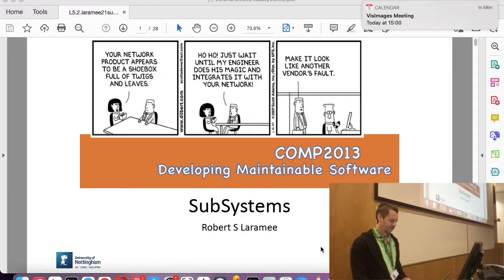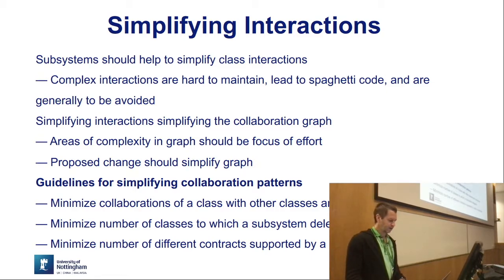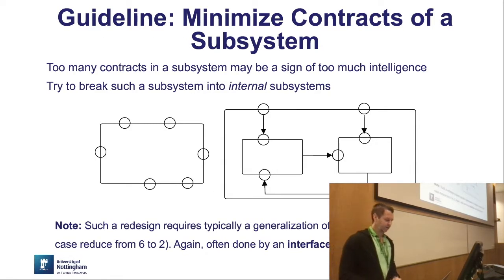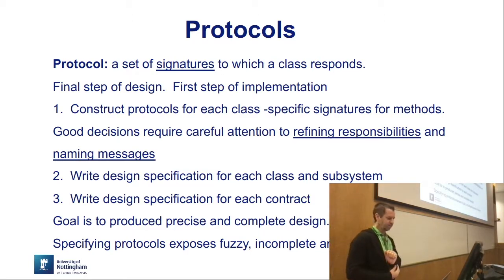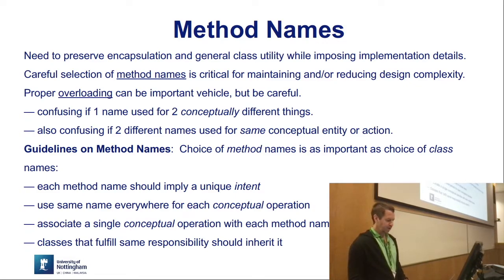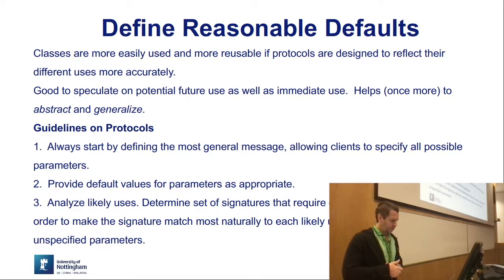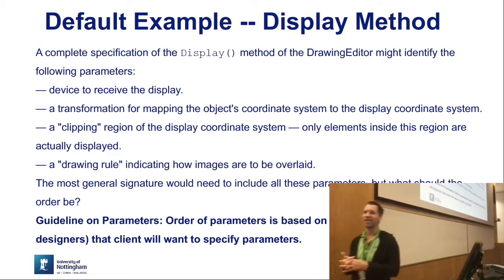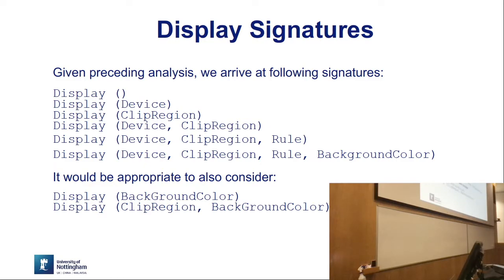Object-Oriented Design: Subsystems Part 2 and Protocols Part 1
Here we finish the lecture on subsystem design and start the lecture on protocols.